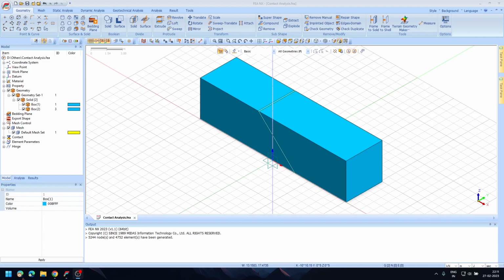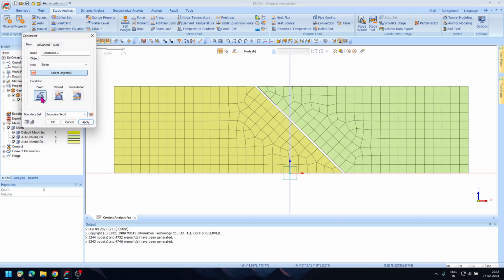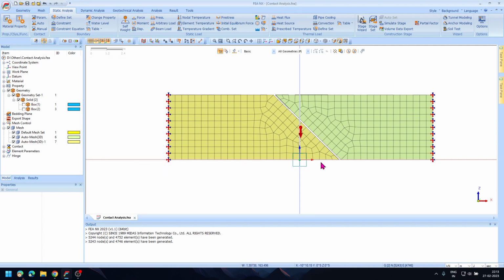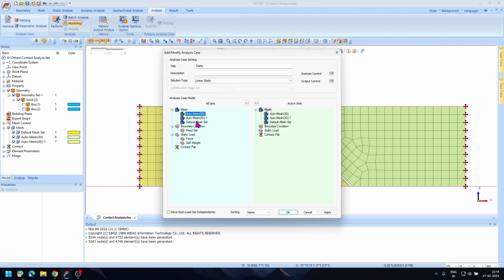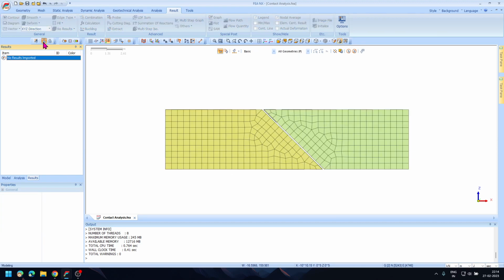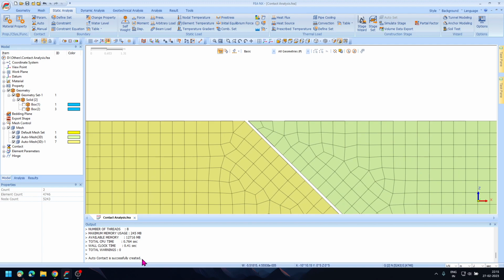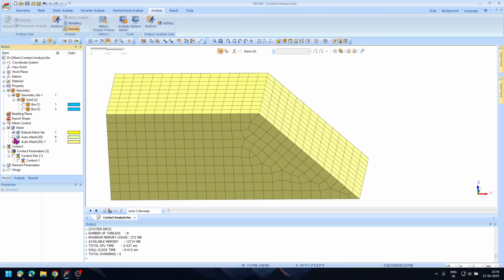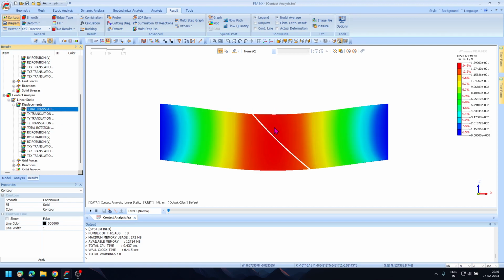Contact analysis in midas FEA NX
This video shows how to use the Auto Contact option available in midas FEA NX to model the welded contact between two different mesh sets.
Contact analysis fundamentally assumes that two objects in a space can be in contact but cannot penetrate each other (non-penetration condition), and are nonlinear in behavior or condition from a physical point of view.
The type of contacts available are general contact (considers the impact and impact friction between two objects in analysis), rough contact(does not consider sliding), welded contact (two objects are welded from the start of analysis), and a sliding contact (only considers the sliding in the tangent direction). midas FEA NX offers two ways to create contacts - Auto and Manual. Here, we will use the Auto option in this video.